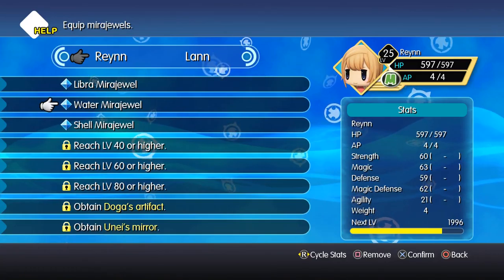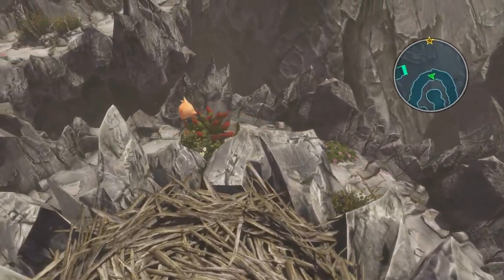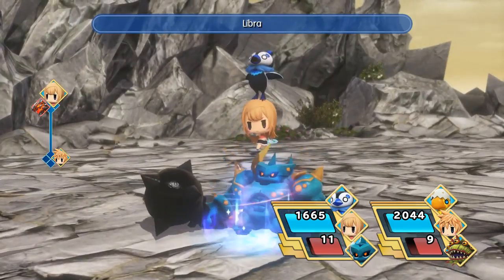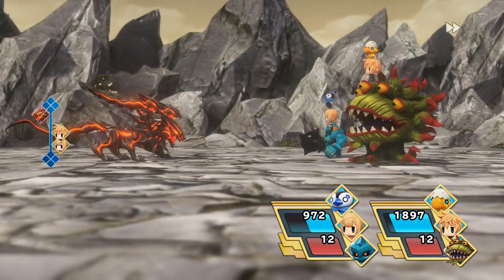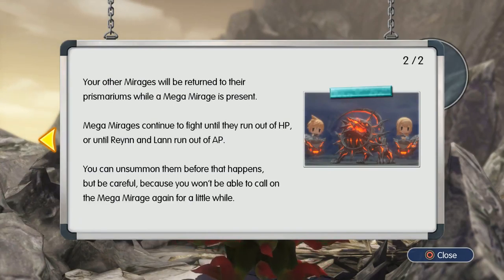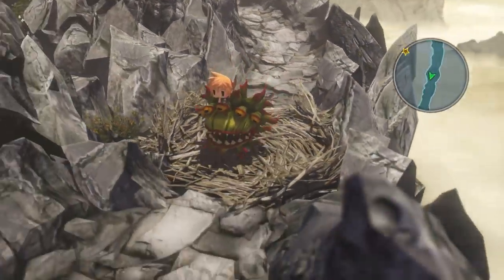Let's Play World of Final Fantasy part 28: Mega Derp-gon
just a beefy version of the regular variants.